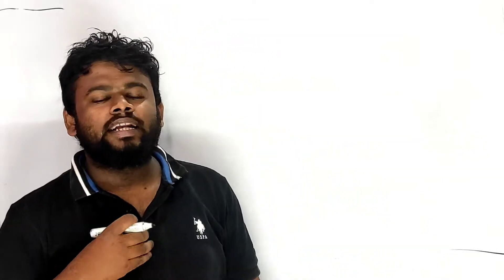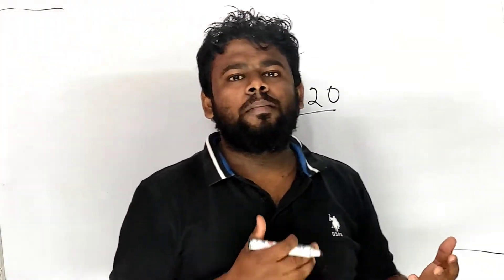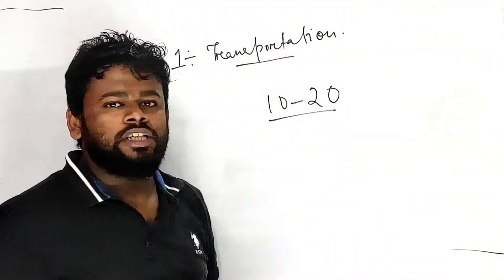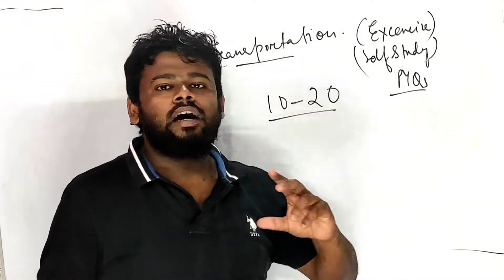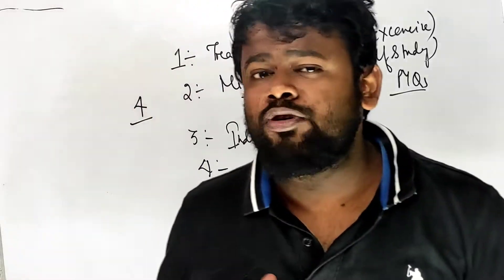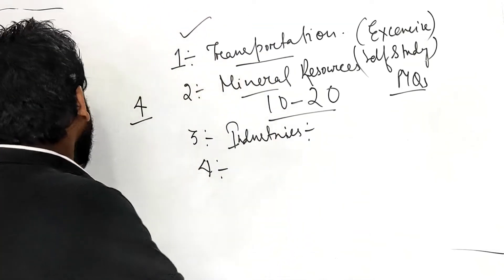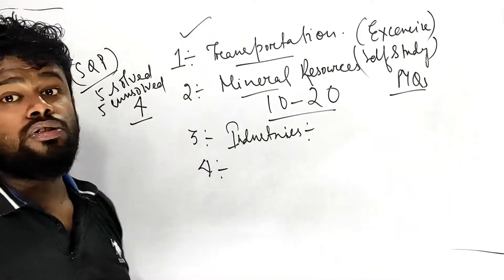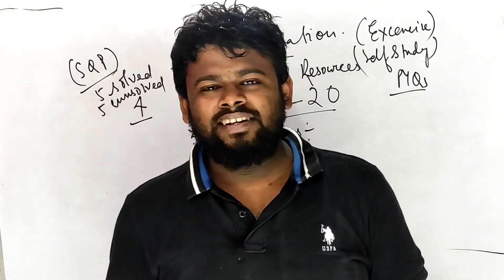Mission 60 Days | Geography | ICSE 10 Semester 2 | Top Strategy To Score 35+ Marks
Mission 60 Days | Geography | ICSE 10 Semester 2 | Top Strategy To Score 35+ Marks | Tips and Tricks @ALLisYoursIcse

ICSE Class 10 Semester 2 | Geography | Easy India Map with Location | ICSE Class 10 2022 |

✅ SQP Of ICSE Class 10 Oswaal Books & Learning